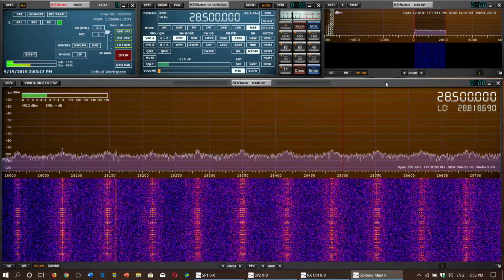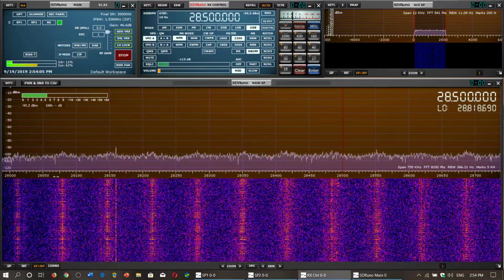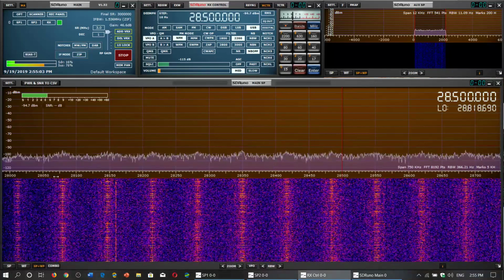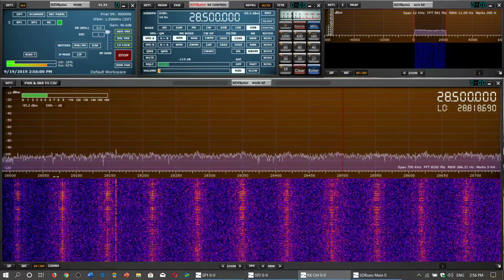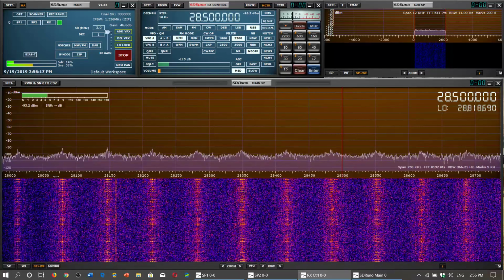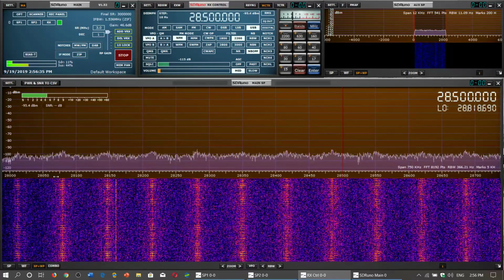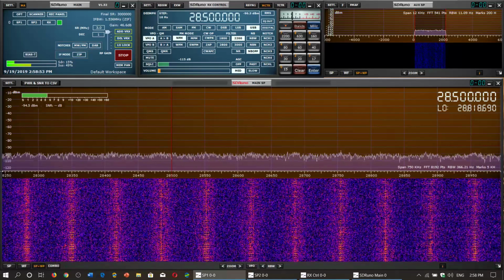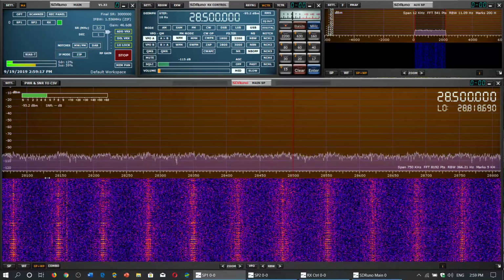Shortwave Spectrum What can we hear from 28 to 29 MHz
Description of the signals received MHz by MHz on Shortwave